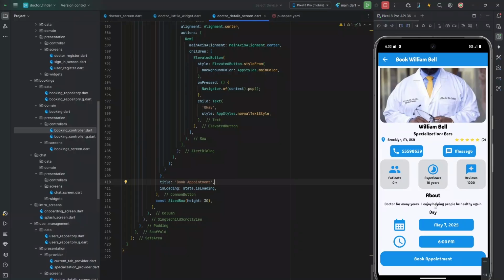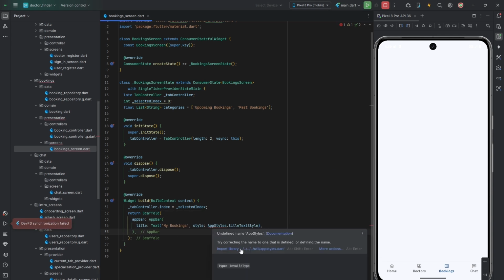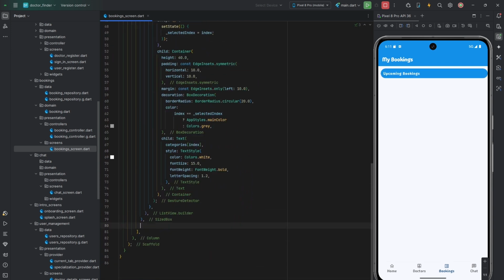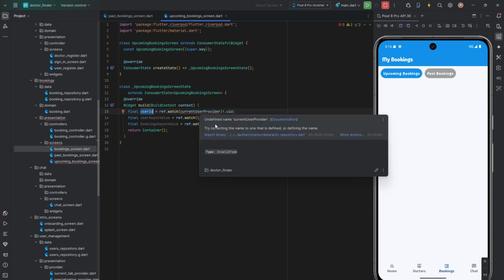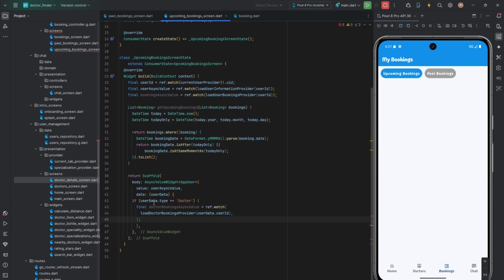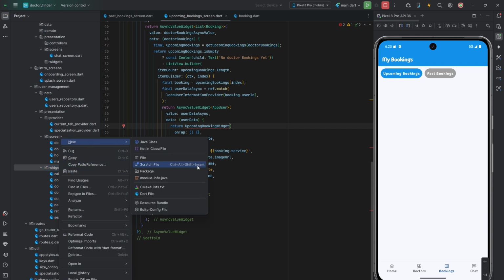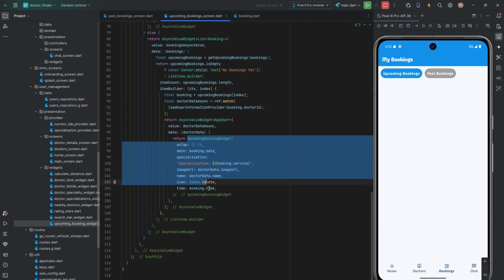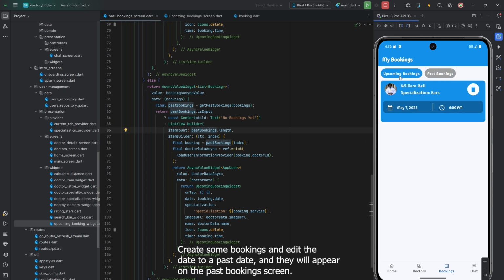Doctor Finder App with Flutter & Firebase -#9- Fetching Appointment Bookings